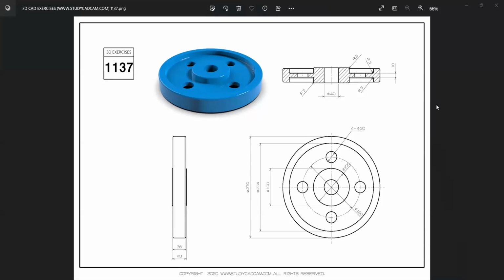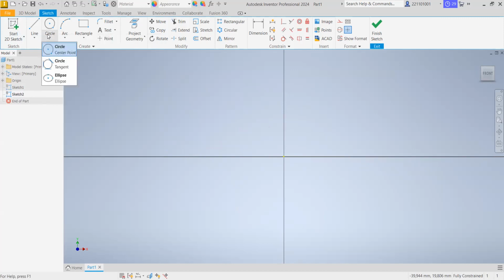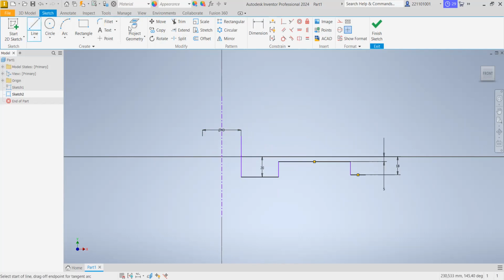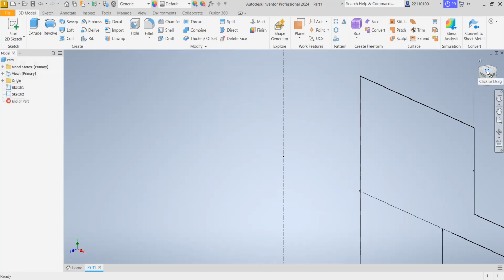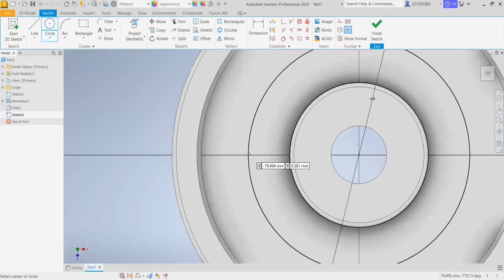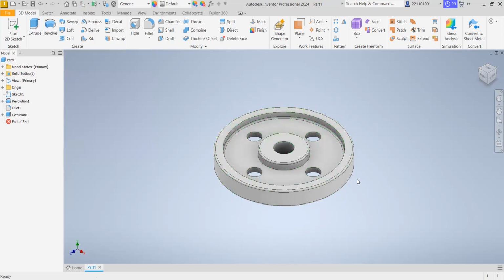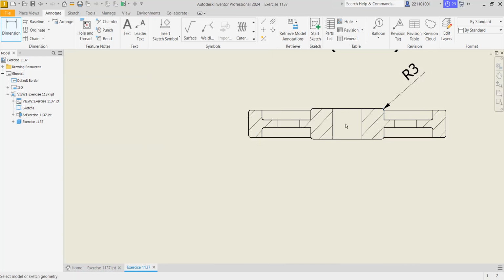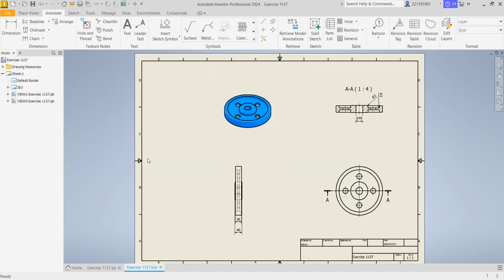CAD wheel Revolve feature, Exercise 1137 Revolve part 1 of 2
CAD Revolve feature, Wheel drawing, use of a drawing paper